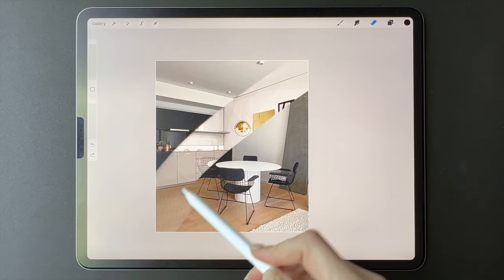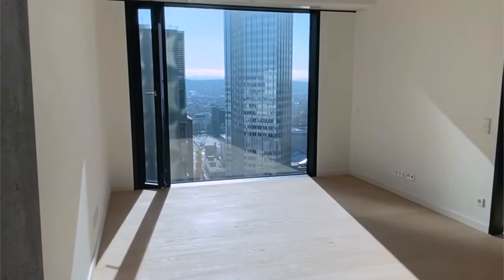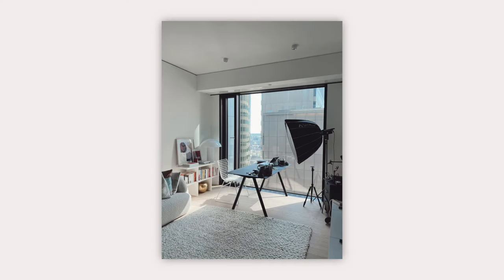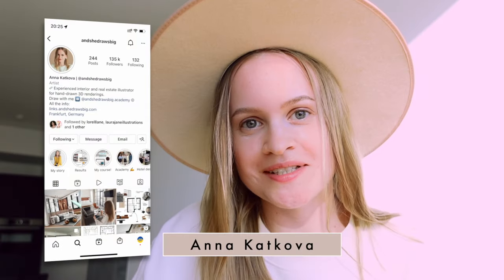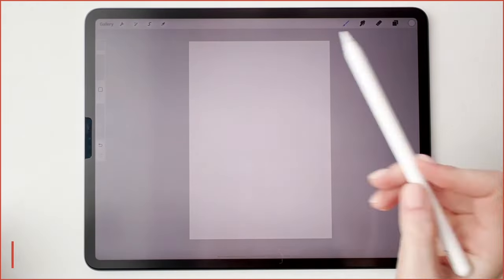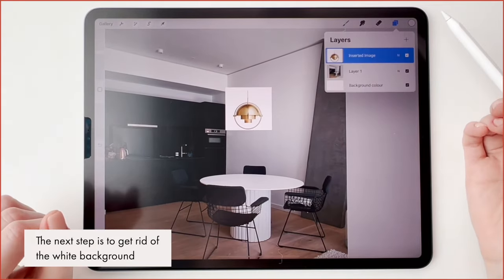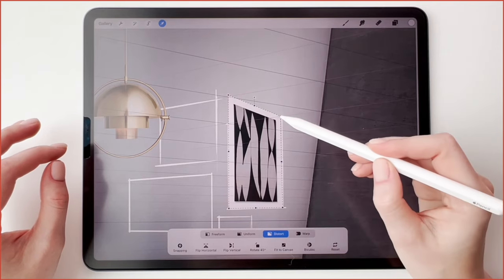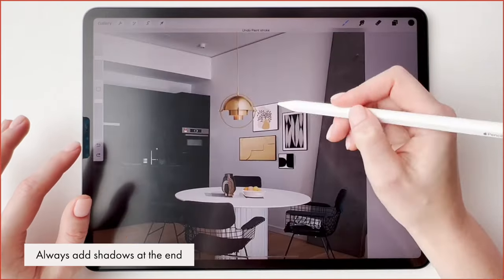Kitchen Makeover | iPad Procreate for Designers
This is how you can try out different design ideas for your apartment super quickly on your iPad in Procreate. I wanted to liven up my kitchen corner and tried out some decor variants on my iPad before actually buying any furniture.

Want to learn how to design interior concepts with a unique lively hand drawn touch and aesthetic, present your ideas to clients to your clients and even sketch interiors in front of them?
I’ll show you how in my FREE 2-hour LIVE workshop - the perfect first step into professional digital drawing.

Learn hand drawing on your iPad, explore all my drawing resources including free workshops, eBooks and tutorials